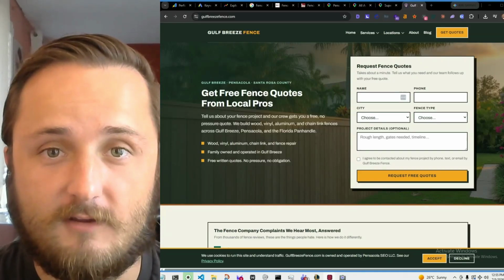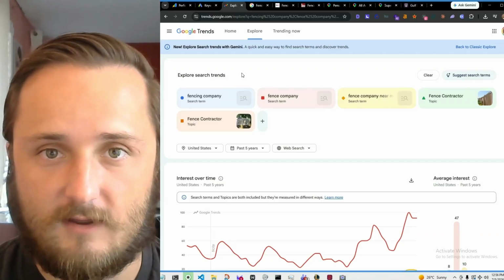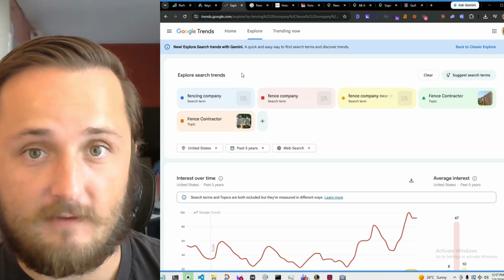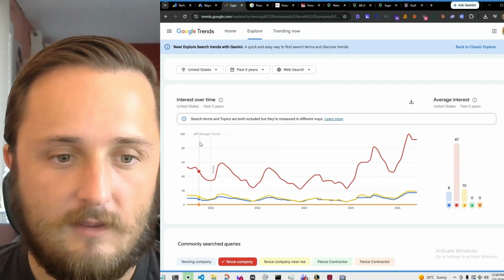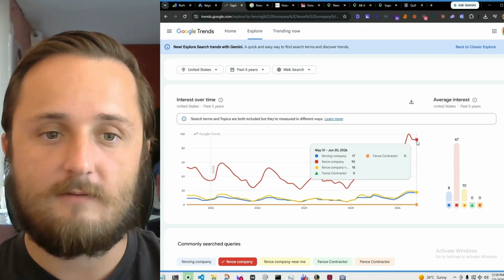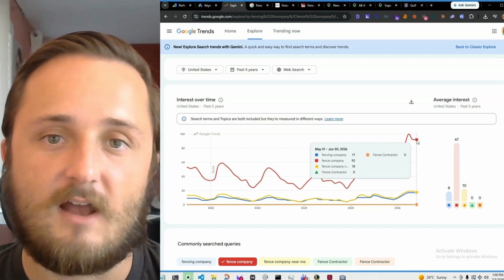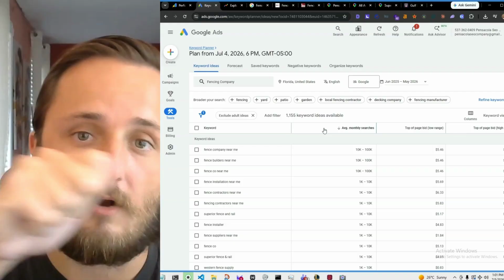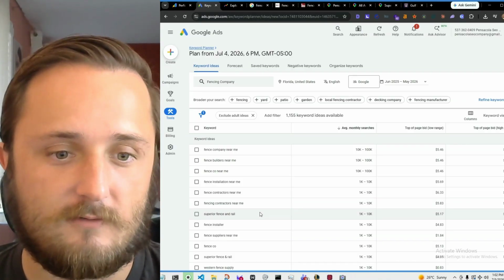How I'd Do Keyword Research for a Fencing Company (2026)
Most fence companies choose their target keyword backwards. They build a "fencing guide," get guide-reader traffic, and wonder why nobody books. In this first phase of ranking a fencing company I show the exact free-tool process I use to pick the ONE keyword worth building the whole site around.

We start in Google Trends with a handful of options (fence company, fence company near me, fence contractor) and clear up the single biggest misread: the Trends number is relative to itself, not a raw search count. A "92" means that term is at 92 out of 100 of its own search history right now. From there I move into the Google Ads Keyword Planner for real monthly search data, watch out for brand names hiding in high-volume terms, and pull Google Search Console impressions if the site already exists. Three angles on the same question, all pointing at one top-level keyword: fence company.

Pick the keyword people search AND buy from, before you write a single page.